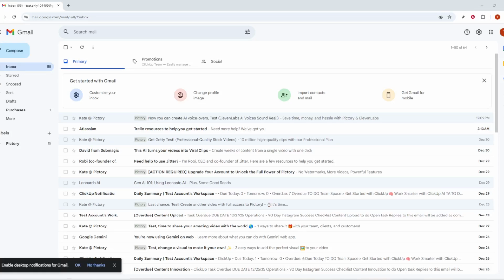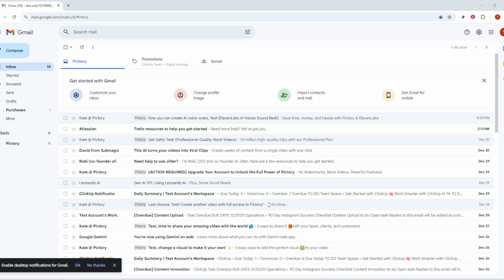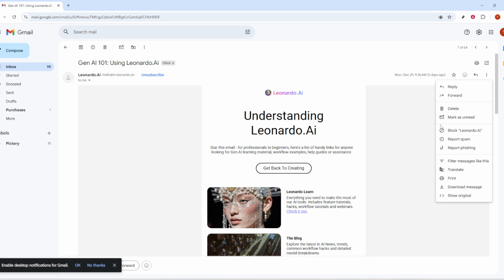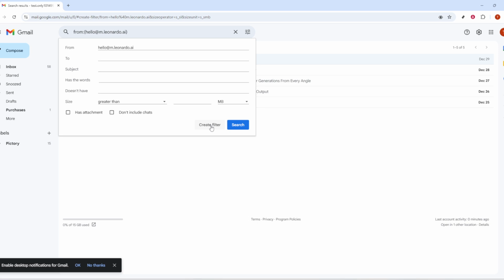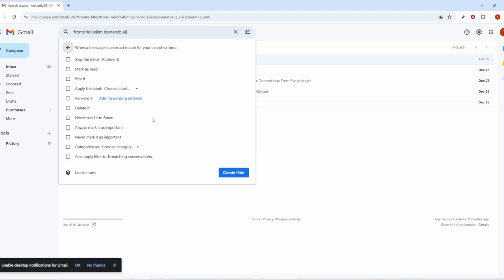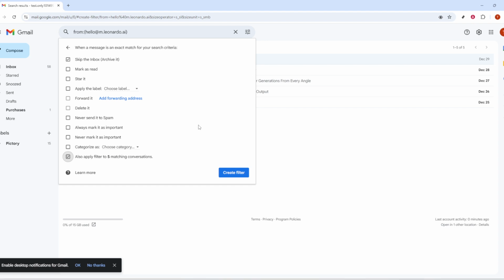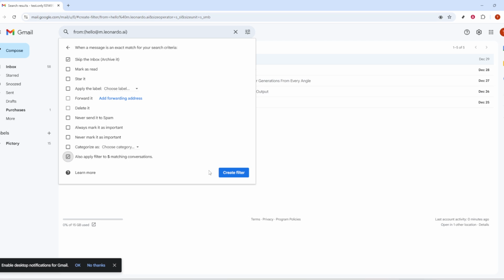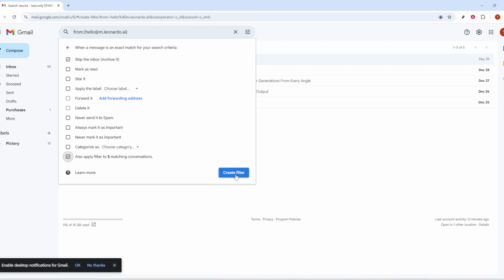How To Create A Filter To Auto-Archive Emails (Working 2026)